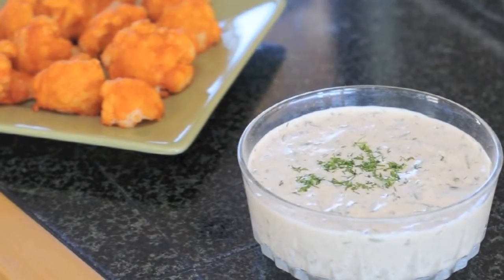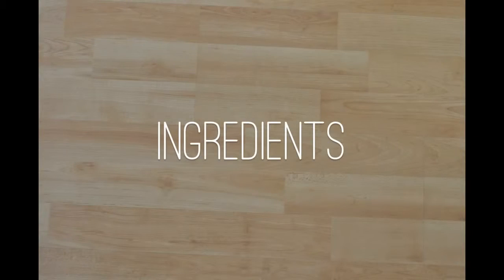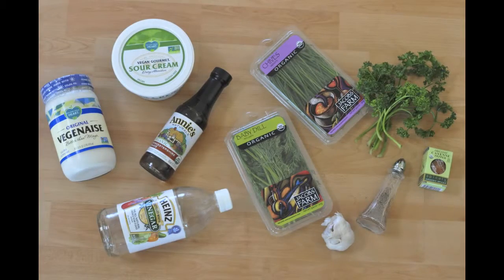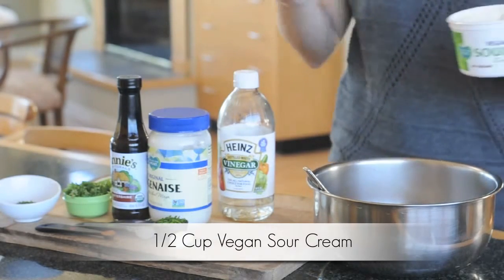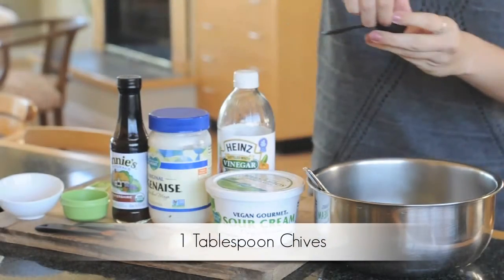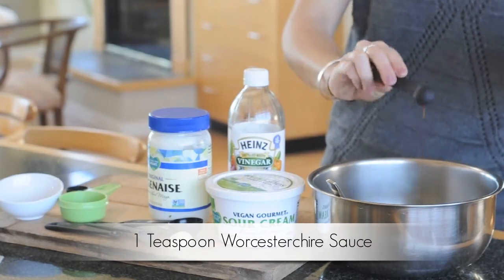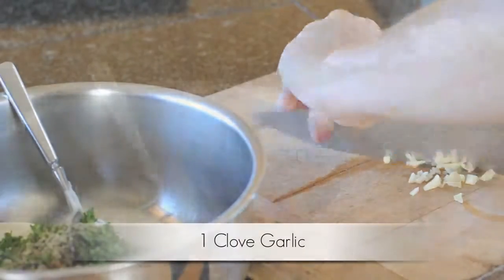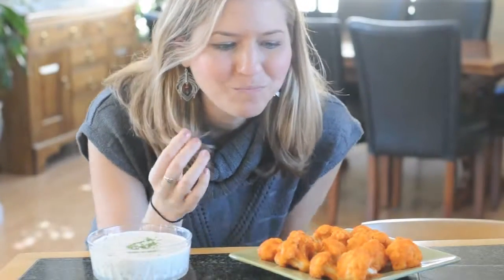Wegański dip ziołowy